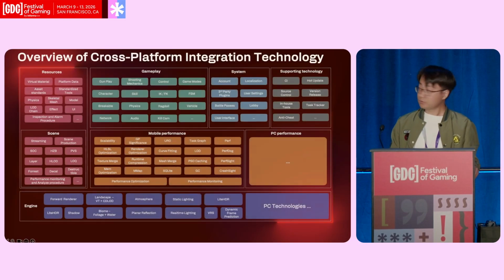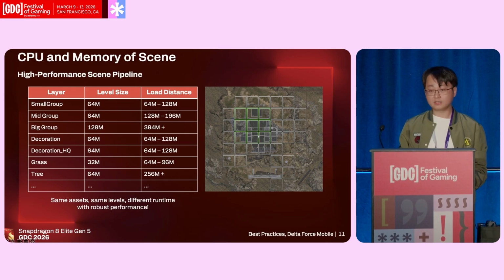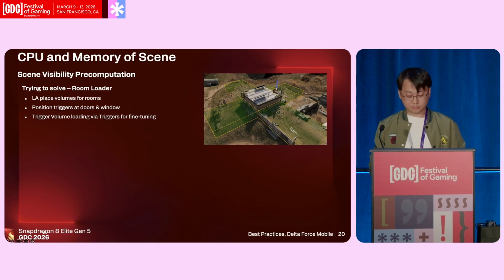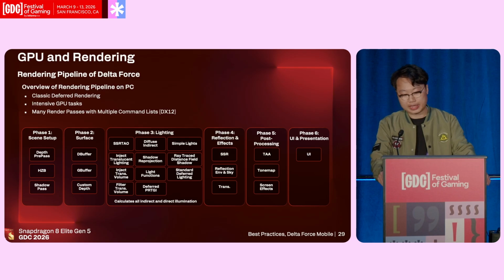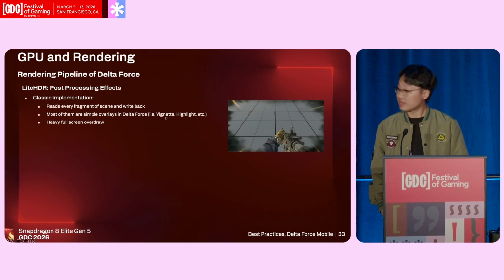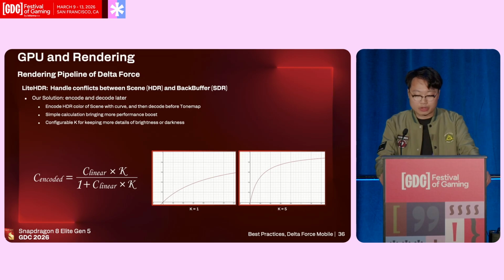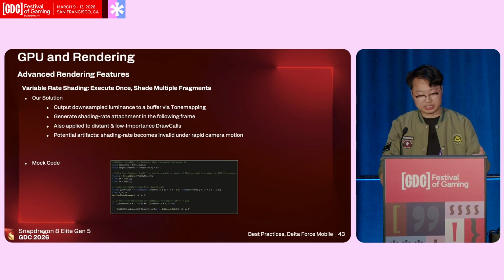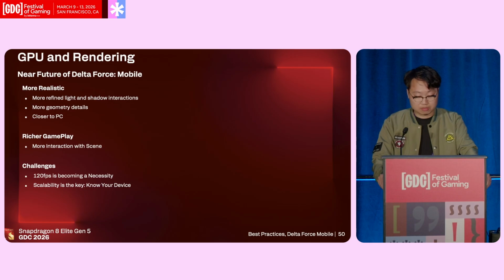Shipping a Competitive Shooter on Mobile: Lessons from Delta Force Mobile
In this GDC 2026 session, TiMi Studios and Qualcomm break down the mobile development best practices behind Delta Force Mobile — covering large‑scale scenes, bandwidth‑heavy rendering, and how to restructure PC‑style pipelines for modern Snapdragon hardware.

You’ll see:

How Delta Force balances visual quality, frame rate, and power on mobile
Scene streaming, batching, and visibility techniques for large battle maps
Bandwidth‑first mobile rendering pipeline design (Light HDR, pass merging)
Using tile memory, subpass load, and VRS to cut GPU cost
Real results from Snapdragon 8 Elite Gen 5 devices at high FPS

This talk focuses on practical engine‑level decisions — not shortcuts — for shipping visually complex, competitive games on mobile under real thermal and power limits.

Speakers:
Guihong Xu (TiMi Studios)
Walker Wang (TiMi Studios)
Jane Tian (Qualcomm Technologies)

Key sections:

00:00 Mobile shooter constraints: visuals vs FPS vs power
04:03 Scene complexity and large‑scale map challenges
07:55 Scene streaming, visibility, and draw‑call reduction
10:51 Offline resource recomposition and batching strategies
16:47 Visibility‑driven sub‑level streaming
22:00 CPU boost scheduling to remove gameplay hitches
23:29 Mobile rendering vs desktop rendering pipelines
28:58 Light HDR: restructuring the rendering passes
33:25 Bandwidth‑aware post‑processing and auto exposure
39:25 Tile memory heap for last‑mile bandwidth wins
42:50 VRS and GPU workload reduction
47:11 Reusing static scene data across frames
52:04 Final takeaways for mobile shooter optimisation